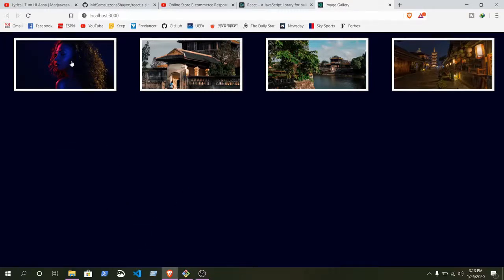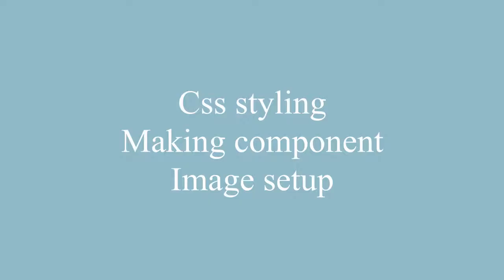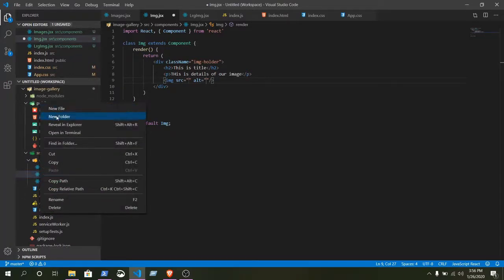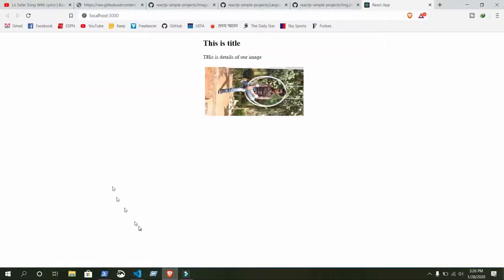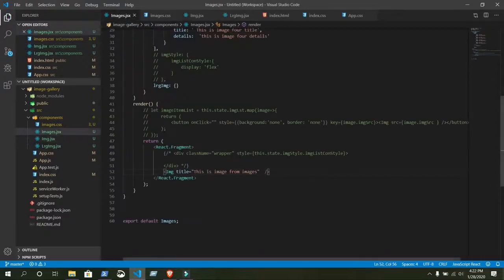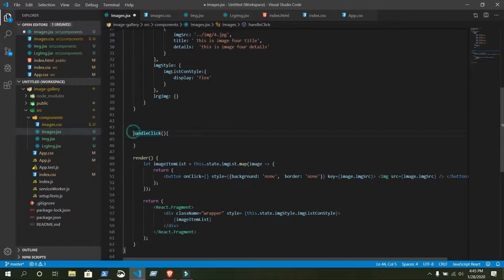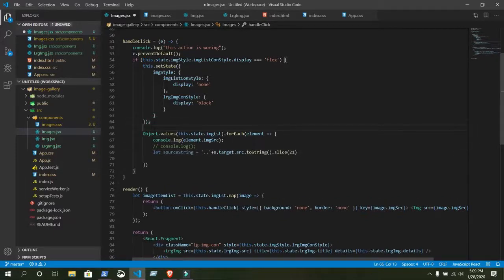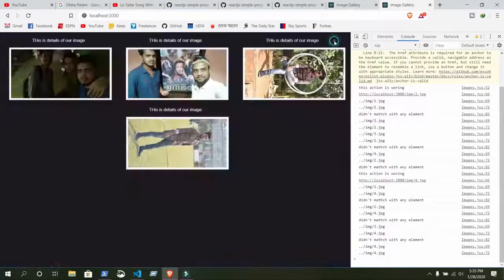How To Make Responsive Image Gallery With ReactJS From Scratch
⌚Timestamp
0:00 Project Overview and Setup
8:42 Component, CSS, Extension and Image Setup
18:58 Function Based Component, CSS Styling & Props
25:47 Class Component Props State & Constructor
34:43 Loop with map()  Set state onClick
51:33 Showing Large Image Action for close image

🔑🔑 KEYWORDS 🔑🔑